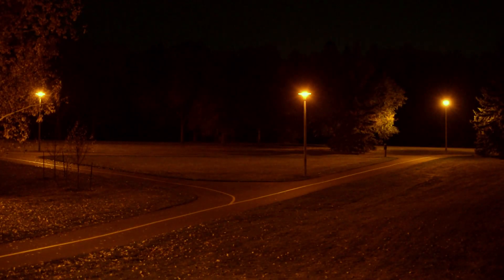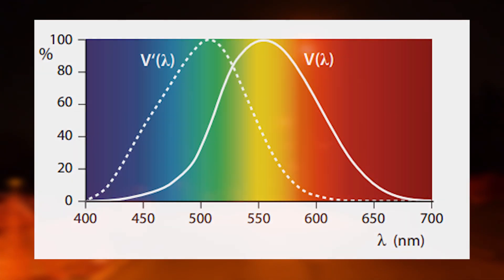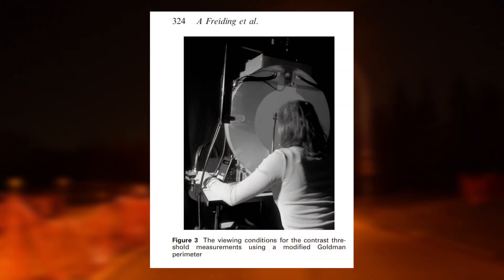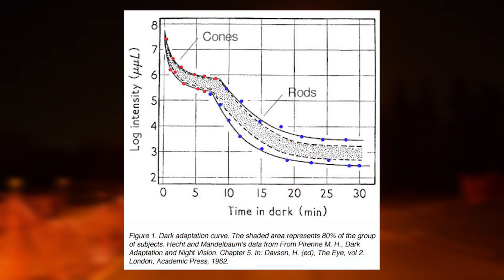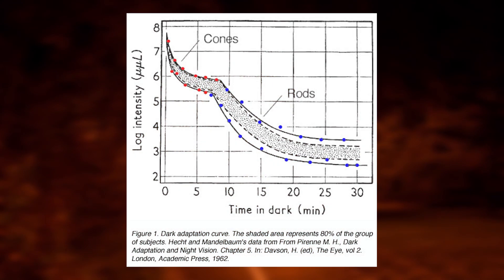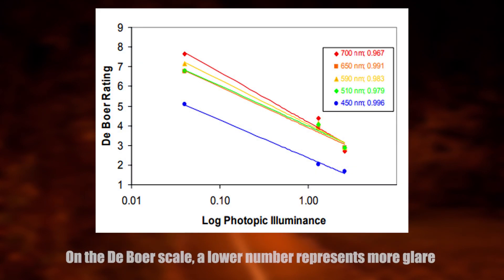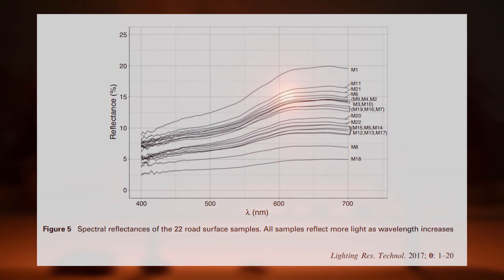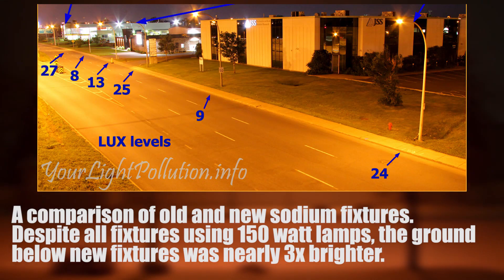How a Simple Concept Enabled a $50 Billion LED Streetlight Scam that Changed our World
0:00 Introduction
0:28 Spectral sensitivity
1:10 Light sensing cells
2:21 Roadway lighting history
4:01 New research on vision
4:47 Mesopic vision research
5:41 M.O.V.E. model
6:54 S/P ratio
7:27 Visual adaptation
8:54 Transition to LEDs
10:58 The world gets scammed
12:23 Glare
13:17 Weather impacts
14:09 Visibility for seniors
15:06 Spectral reflectance of pavement
15:48 Summary
16:33 The illusion of brightness
18:07 Conclusion